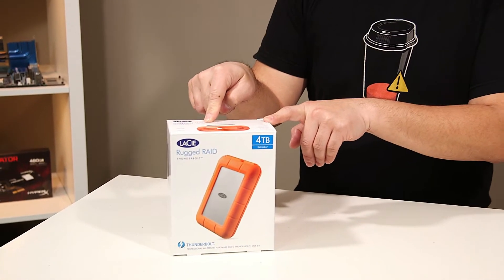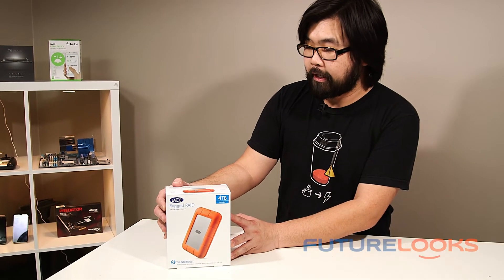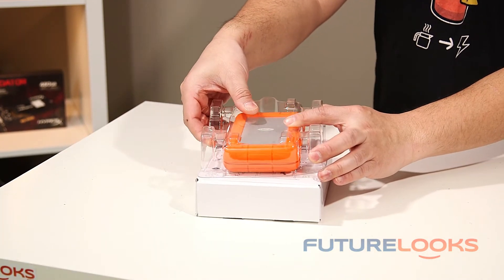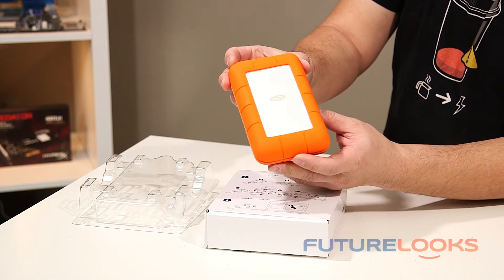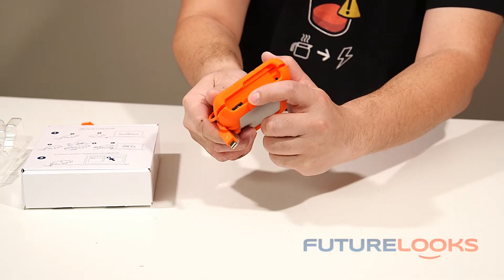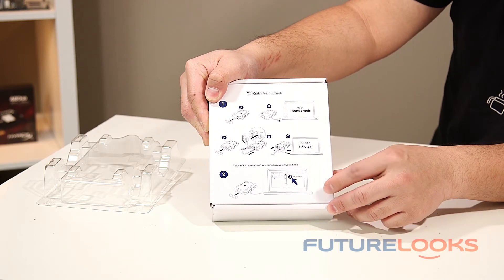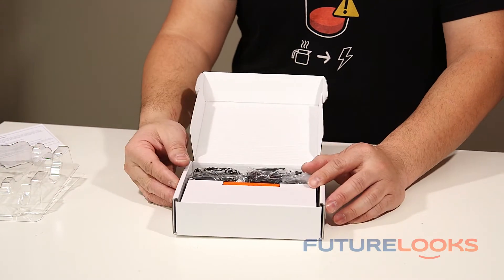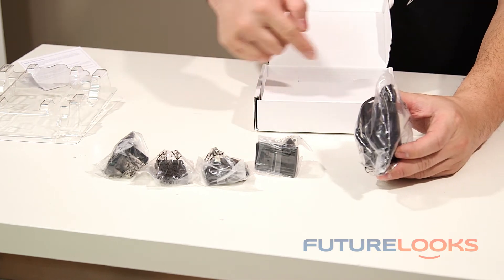[HD] LaCie Rugged RAID 4TB Thunderbolt Portable Hard Drive Unboxed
- We got our hands on the LaCie Rugged RAID 4TB Thunderbolt portable hard drive for an unboxing. The drive features twin 2TB 2.5 inch drives that combine for 4TBs in RAID0 or 2TBs in RAID1. There's a hardware controller onboard for speed and performance.